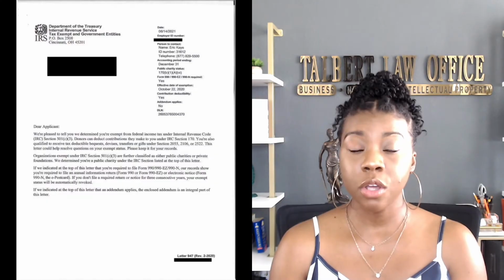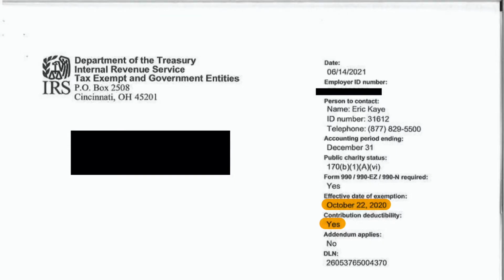NONPROFITS | How to Become a Tax-Exempt Entity in 1, 2, 3 Easy Steps!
Are you trying to official form your nonprofit organization, but don't know where to start? Well, I got you! In this video, I tell you the three steps to become officially recognized as a 501(c)(3) nonprofit organization.

//TALBERT LAW OFFICE, APC
My name is Maresa Talbert, and I am a business and intellectual property attorney.  In 2018, I started Talbert Law Office, APC after being unhappy with the corporate law firm environment.  Since then, my top three priorities have been to (1) deliver premiere legal services at transparent and affordable rates; (2) provide culturally-relevant legal education; and (3) empower my community to create their own pathways, protect their brands and creative assets, and build legacy!